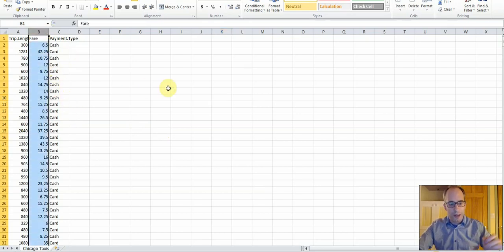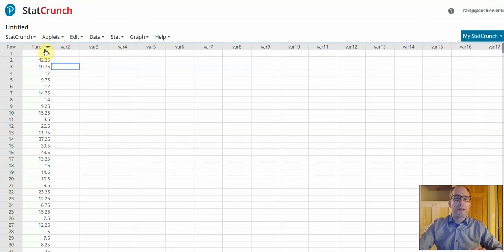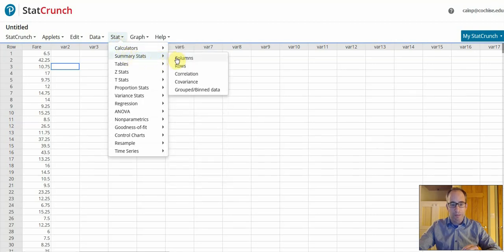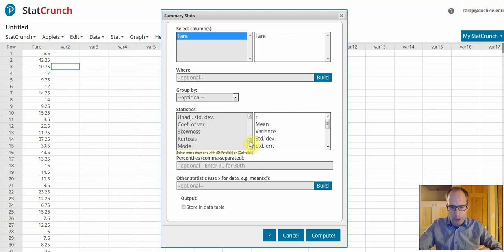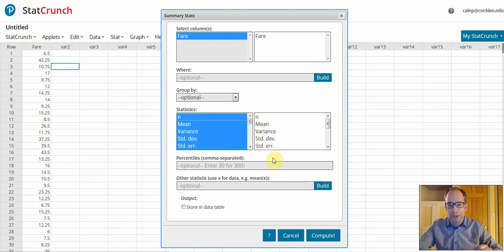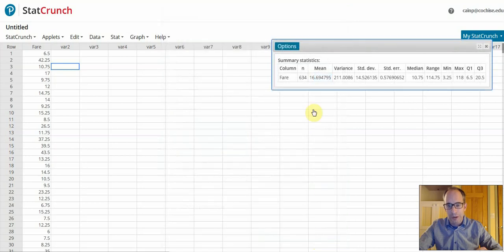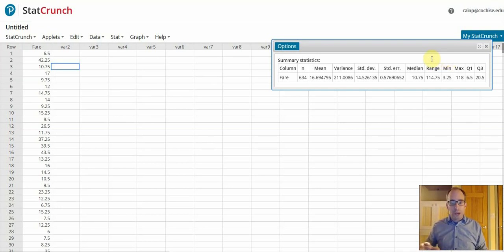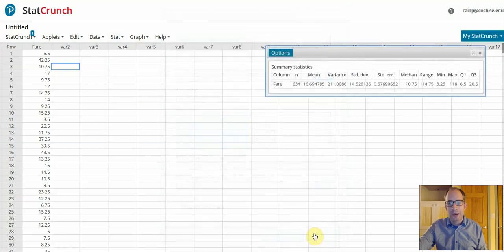MAT 167 - StatCrunch - Measures of Center and Spread